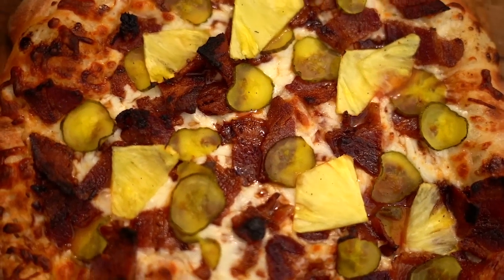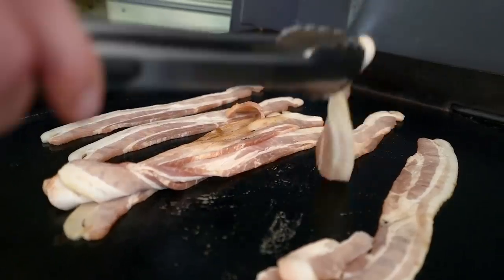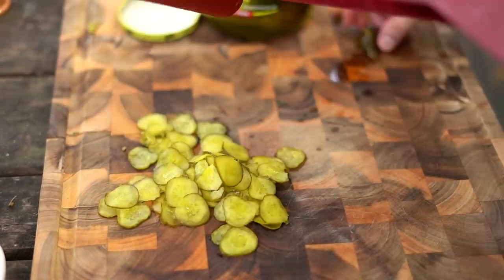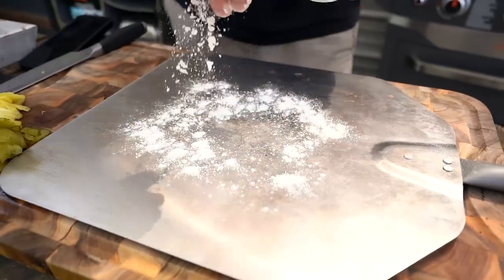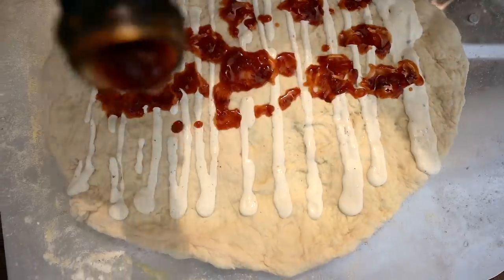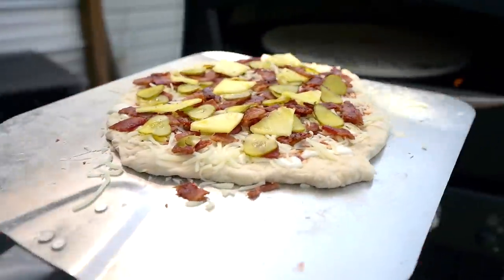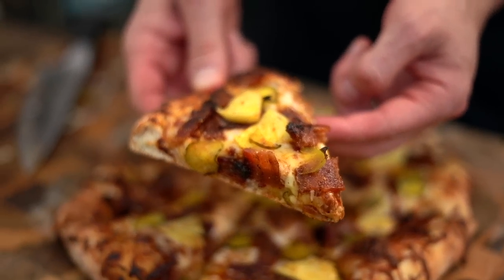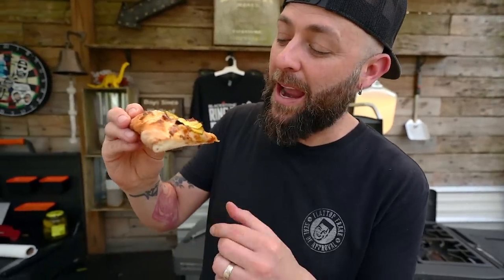CJ's Bacon Pineapple Pickle Pizza | Blackstone Pizza Oven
Experience pure pizza bliss with CJ's Bacon Pineapple Pickle Pizza, cooked to perfection in the Blackstone Pizza Oven. This mouthwatering creation combines the irresistible flavors of crispy bacon, sweet pineapple, and tangy pickles on a perfectly baked crust. Prepare to indulge in a slice that will leave you craving for more!